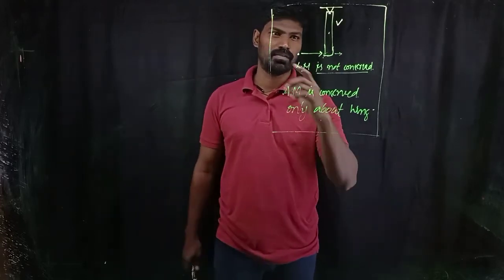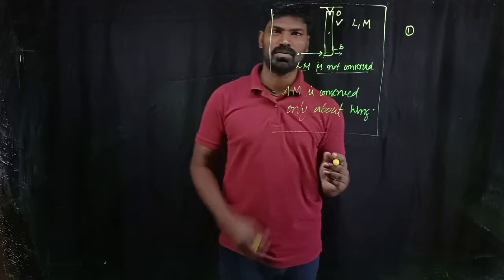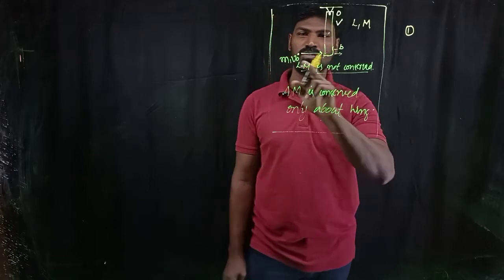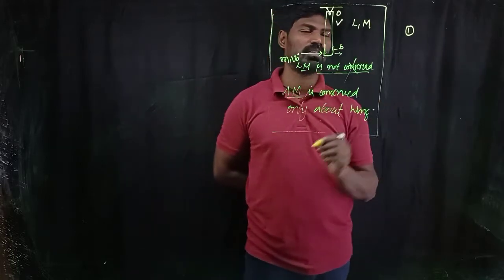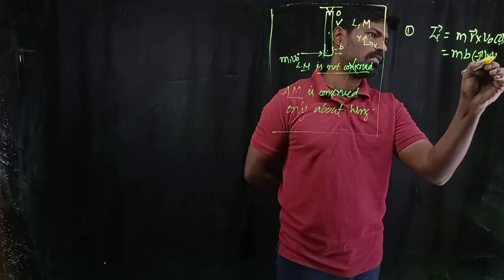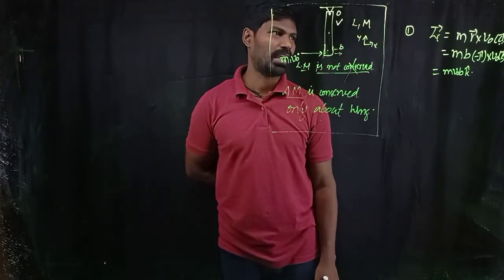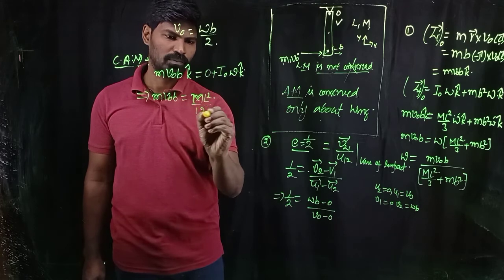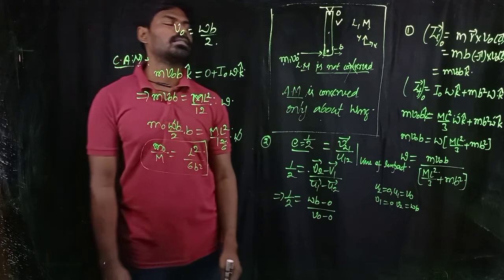2.Collision of rigid bodies when axis of rotation is fixed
Applying conservation of angular momentum, law of restitution when axis of rotation is fixed